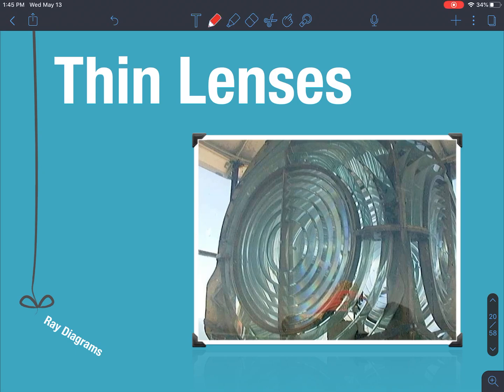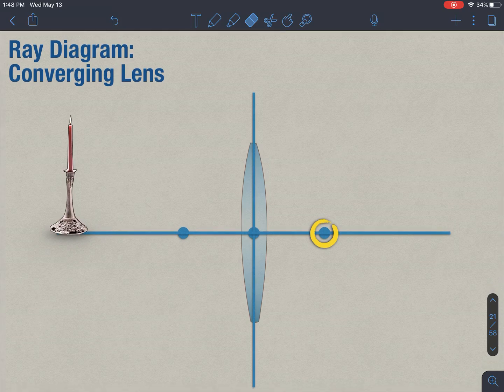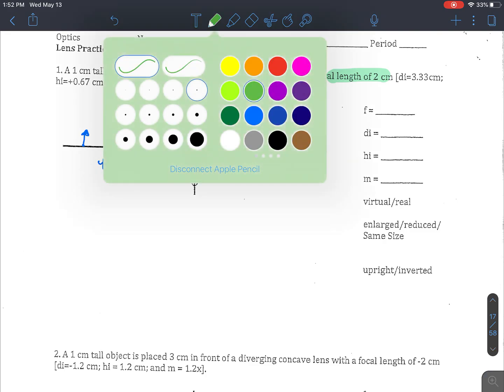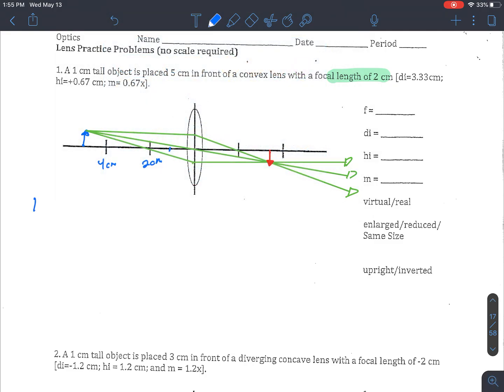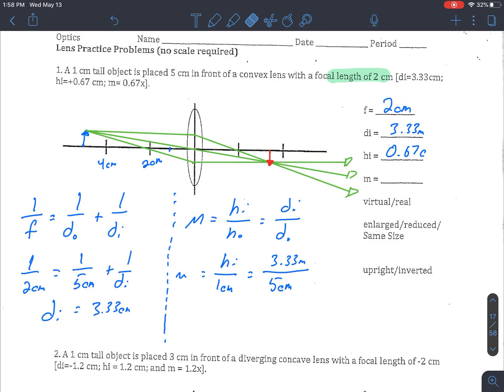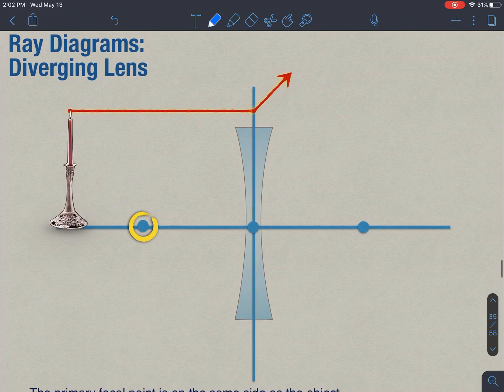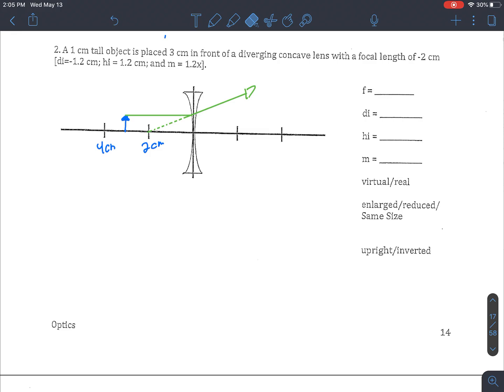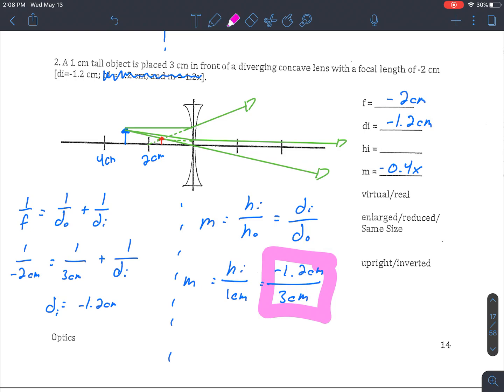Optics packet page 14